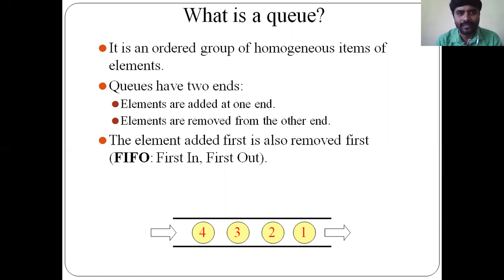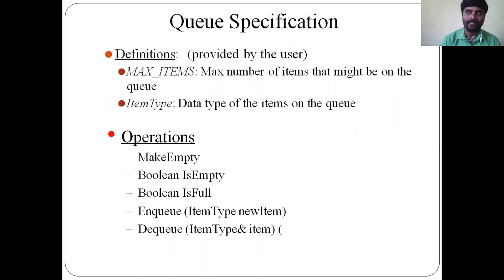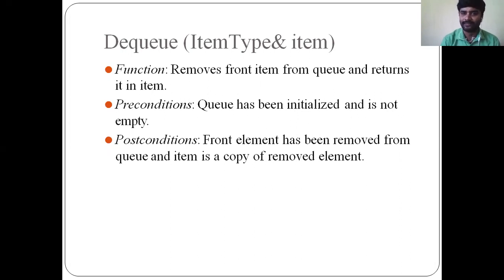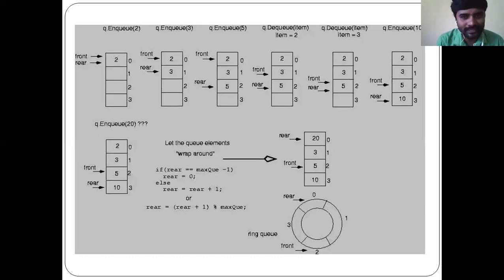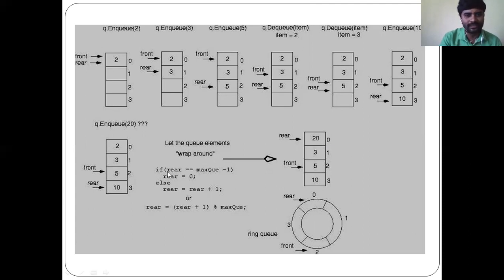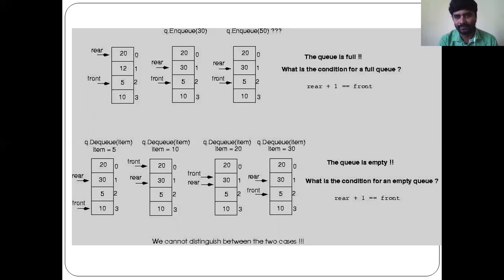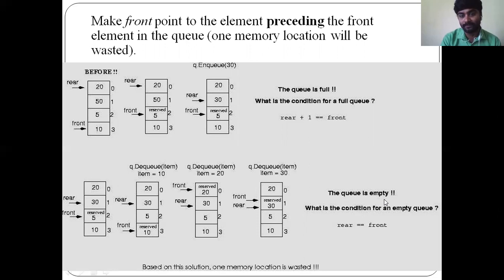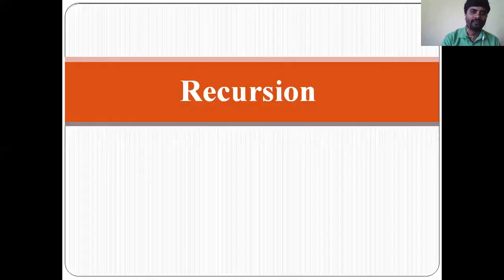DSA_Mod2_Ses2